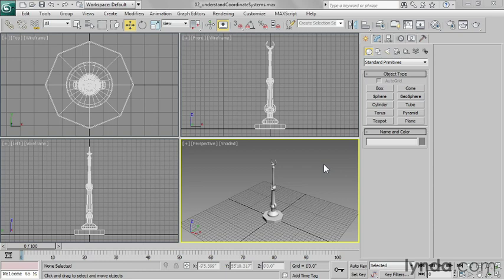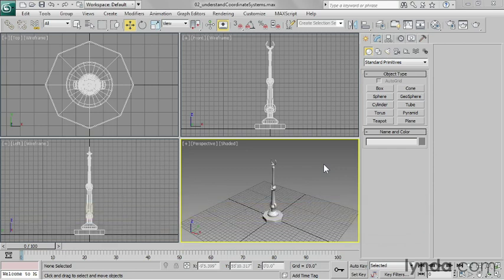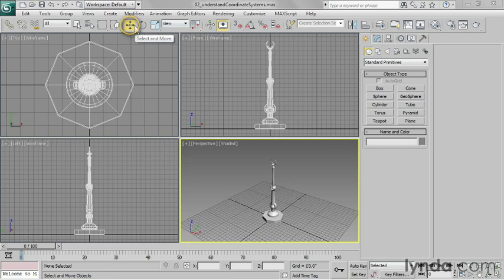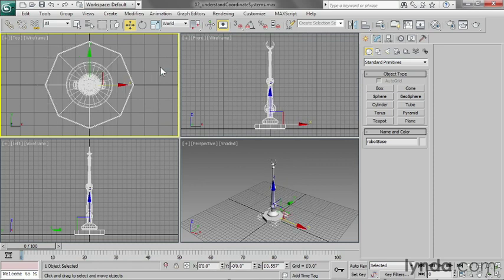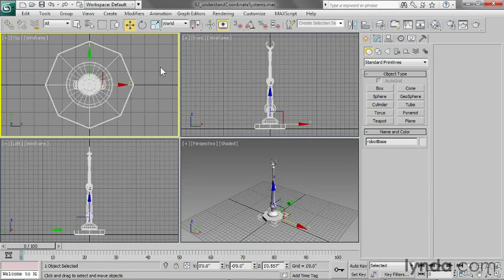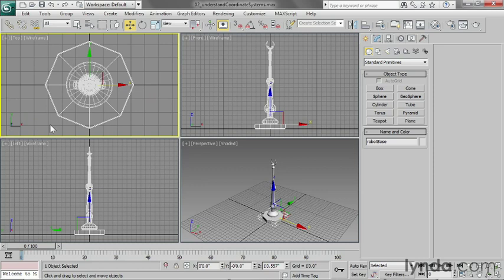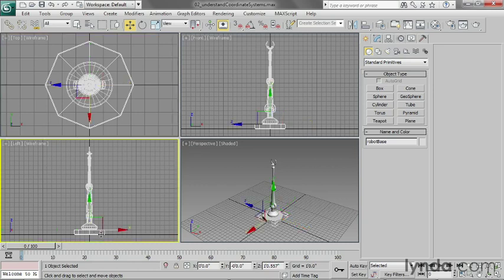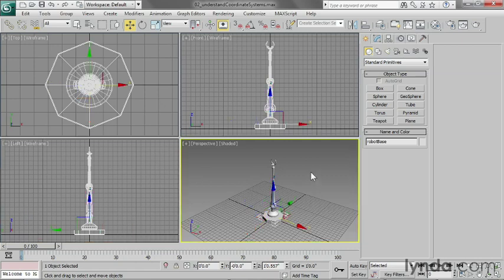17 02 understandCoordinate